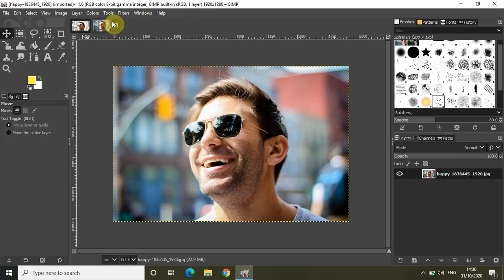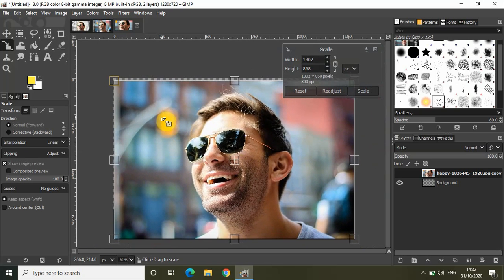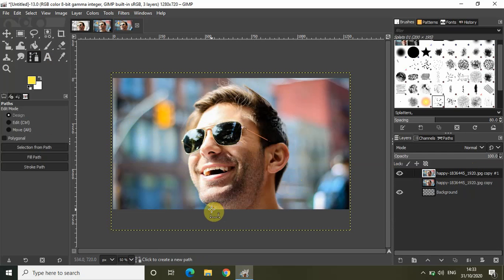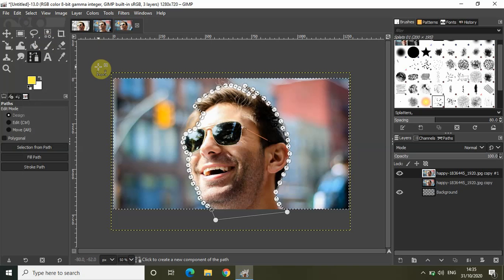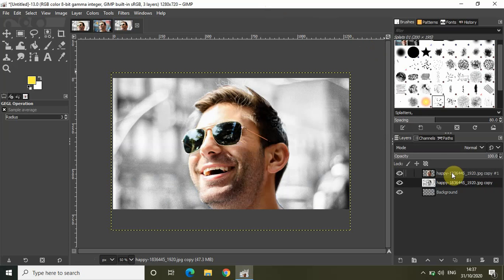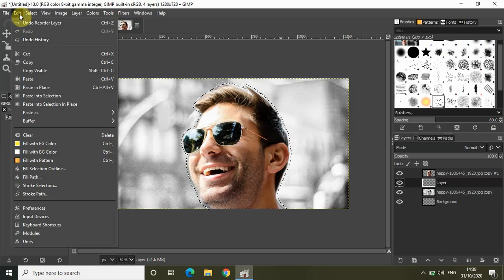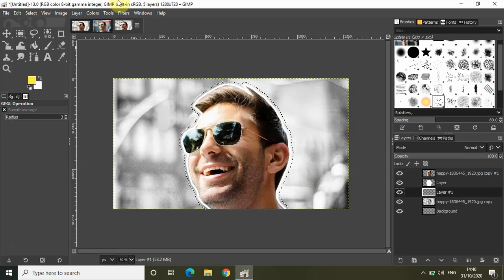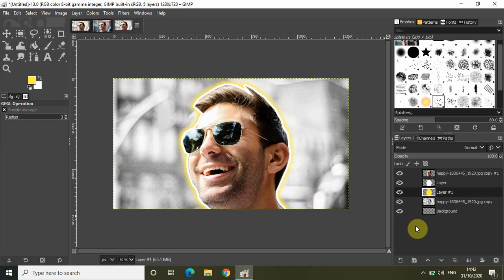GIMP Tutorial: Glowing Color Effect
GIMP Beginner Tutorial - In this video,I show you how you can add a glowing color effect to a image in GIMP.

GIMP is a free and open-source raster graphics editor used for image manipulation (retouching) and image editing, free-form drawing, transcoding between different image file formats, and more specialized tasks.GIMP is released under GPLv3+ license and is available for Linux, macOS, and Microsoft Windows.

You might also be interested in the following video's:-